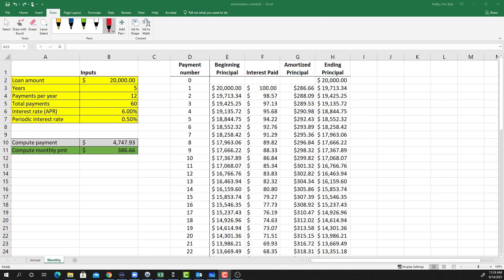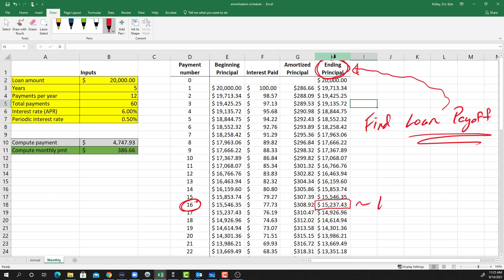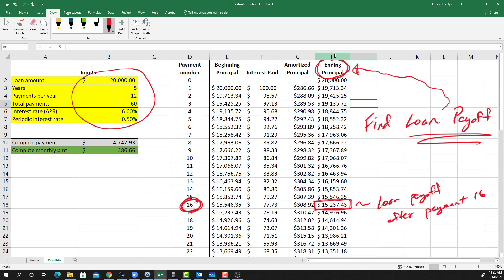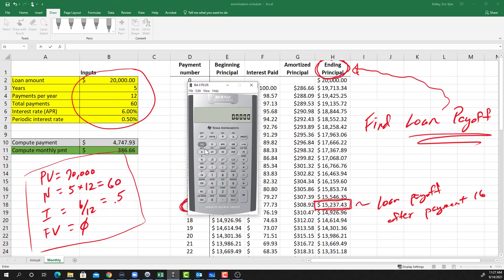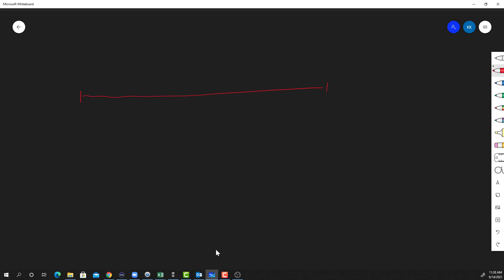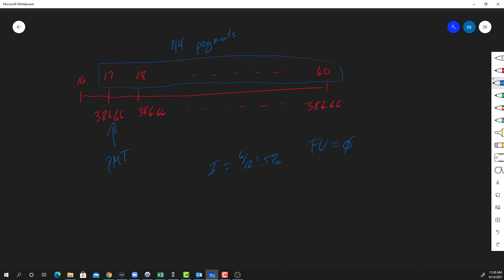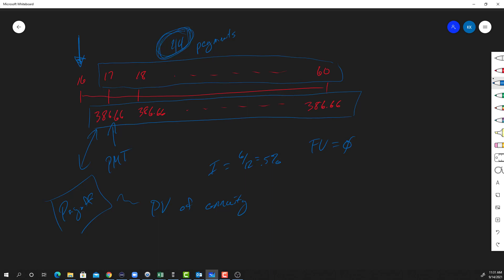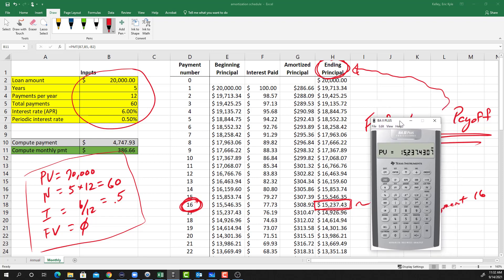How to compute a loan payoff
Using a simple amortized loan as an example, I compute a loan payoff with Microsoft Excel. I then describe how to start from scratch using only a financial calculator to arrive at the same payoff number.